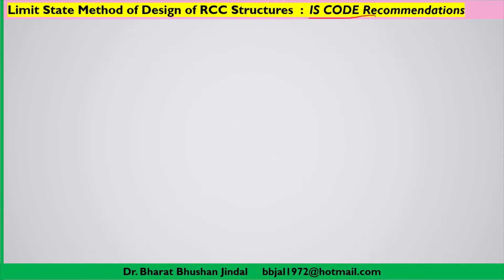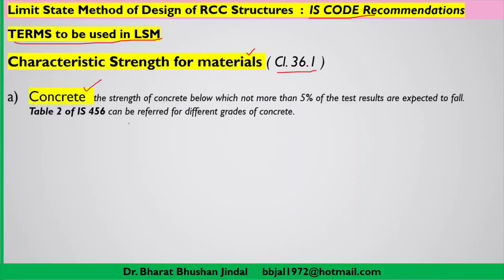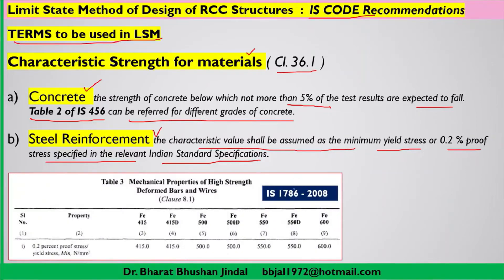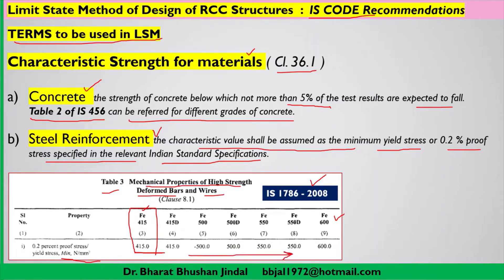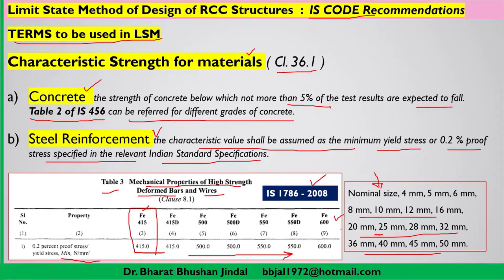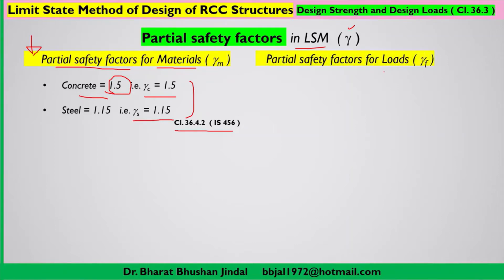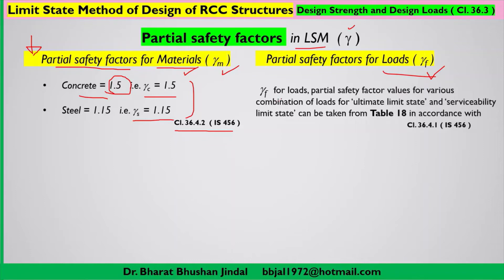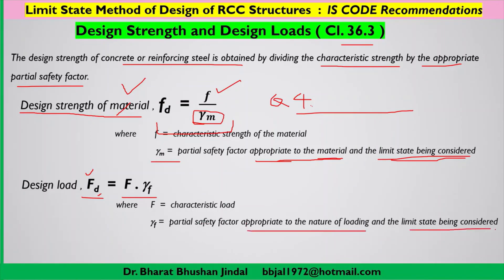Characteristic Strength | Characteristic Load || Design Strength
This lecture explains:
The characteristic strength and characteristic load are to be taken into consideration while designing any RCC structure. What is the difference between characteristic and design load and strength is also discussed?
The Characteristic strength of steel and concrete in RCC structures is also explained in reference to IS 456:2000. The partial safety factors for load and strength of the material as per IS 456:2000 guidelines can be better understood in this lecture.
What is the Characteristic strength of concrete???

Strength of Materials - Short Videos